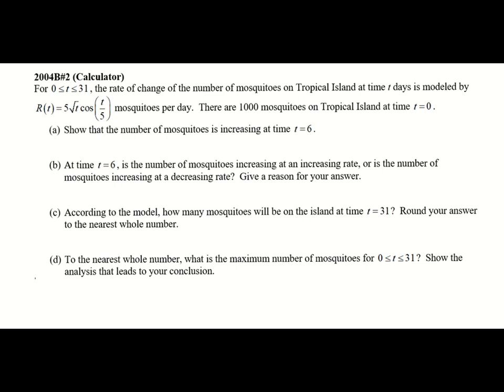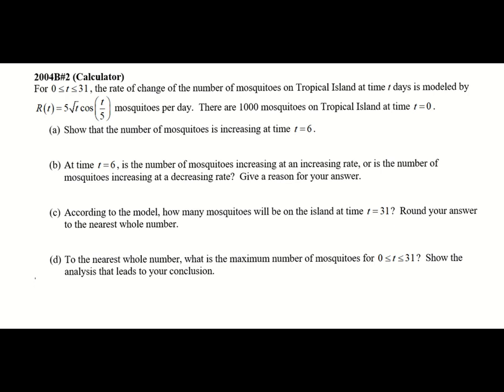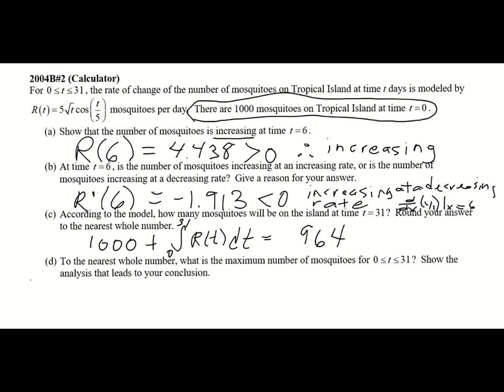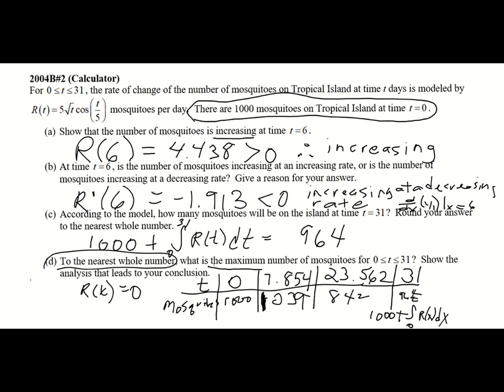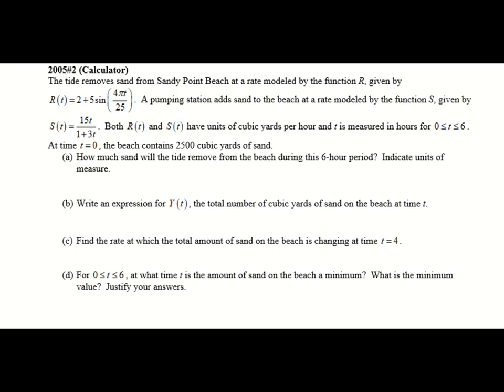AP Review Topic #3 Contextual Questions